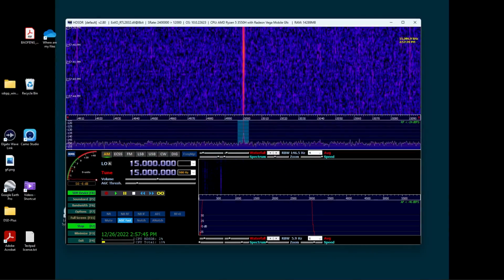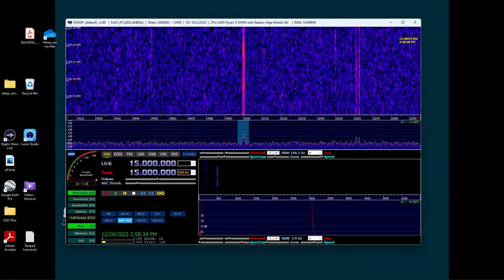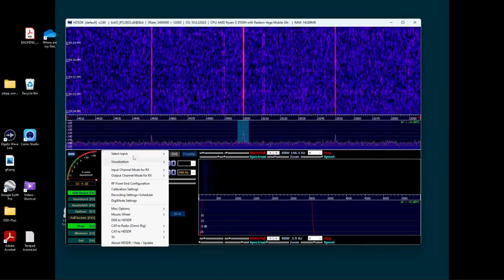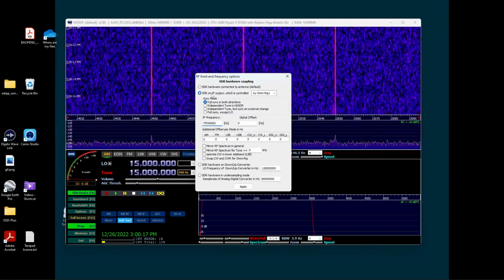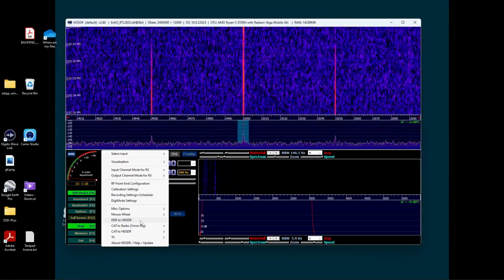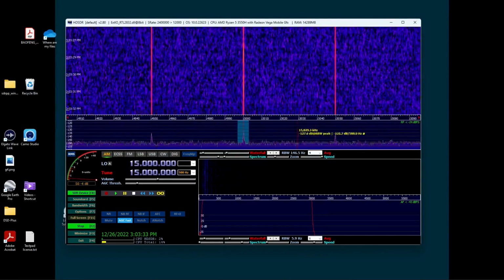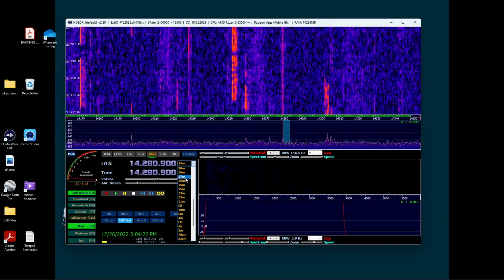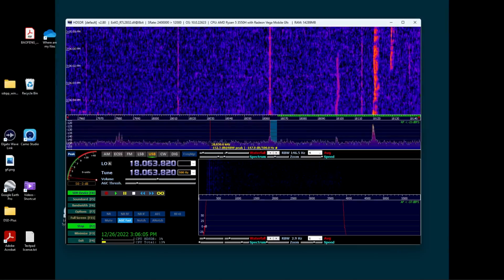Sweet modern upgrade for a vintage radio!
Be honest, how many RTL-SDR dongles do you have in a drawer that you're not using??  More than 1?  Guilty as charged!

Do you have an older rig, it supports CAT control, but alas, has no panadapter (waterfall)  ability?  Guilty!

What if we could take a 35$ RTL-SDR dongle (or really, most any SDR dongle), hook it to the radio, and have a gorgeous full screen waterfall, AND, we can even use the SDR to control the radio via CAT by clicking on the screen!

RTL-SDR Dongle

Exclusive supporters channel on TOADS Discord, with access to other channel members and me!  Occasional supporters only live streams.